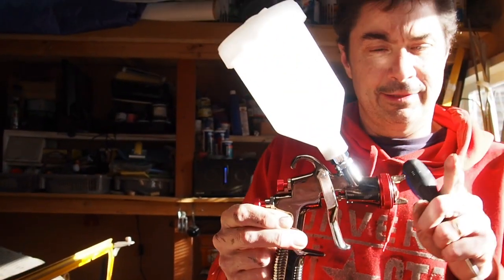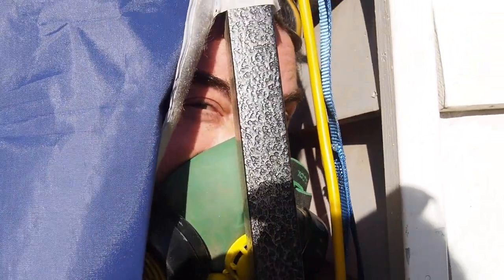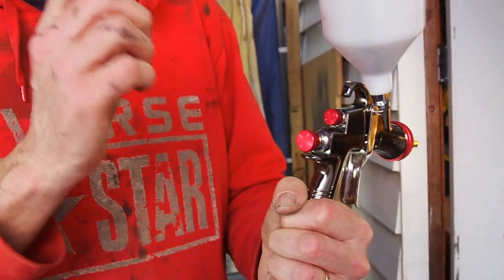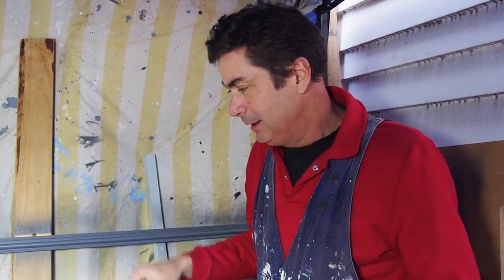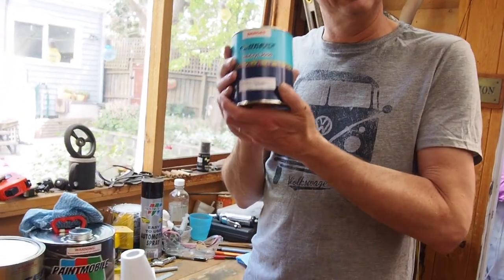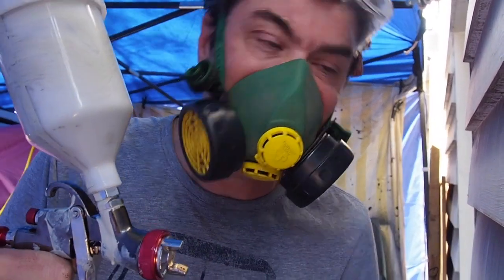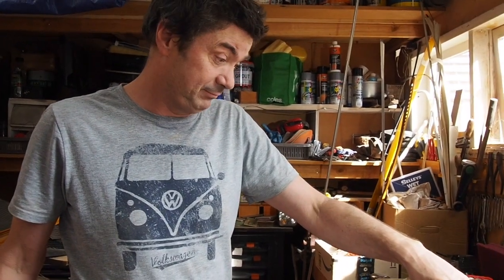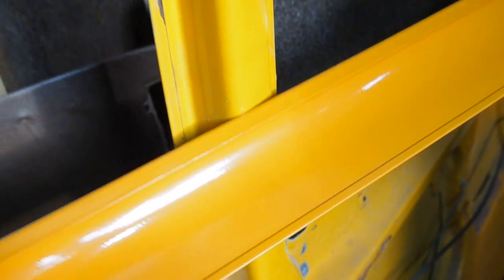DIY spray painting of our VW Kombi van!! | VW Kombi restoration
We have decided to spray the kombi ourselves so we needed to practice on the back window/door...a lot of lessons were learnt and we now have a good idea of how to improve for the final coat!